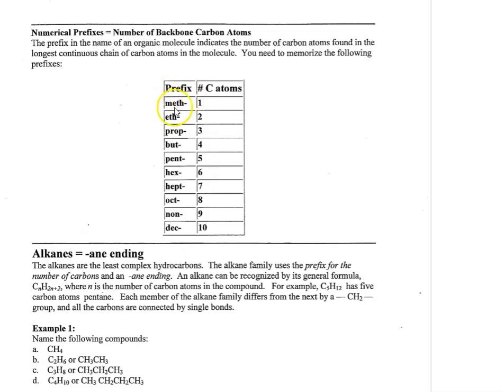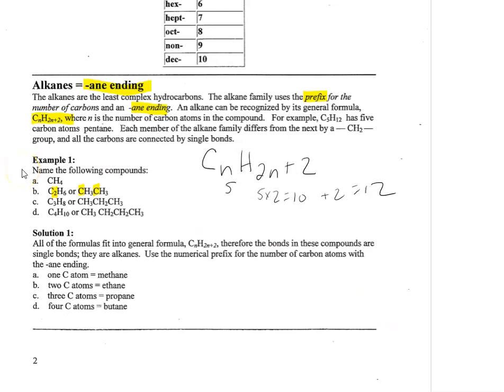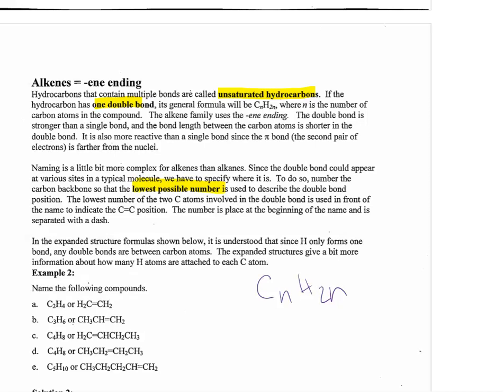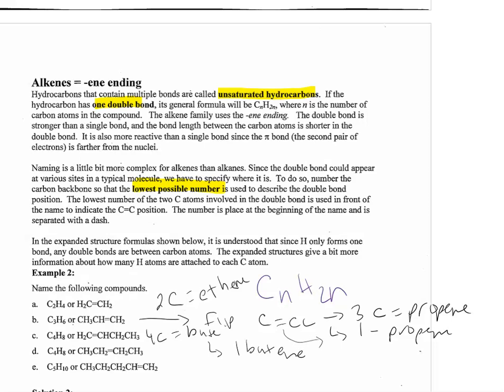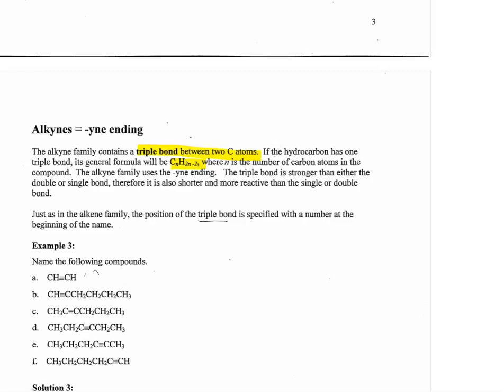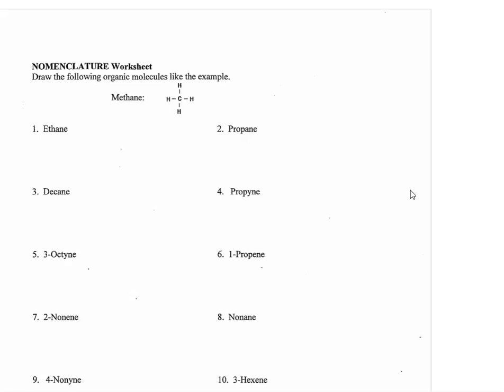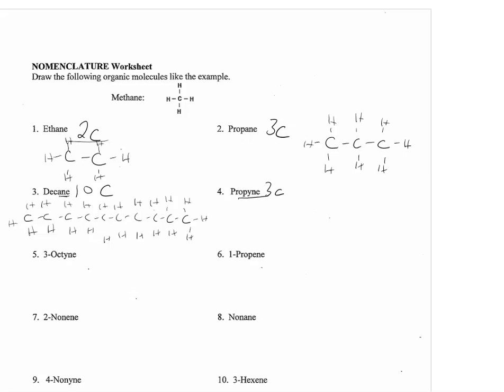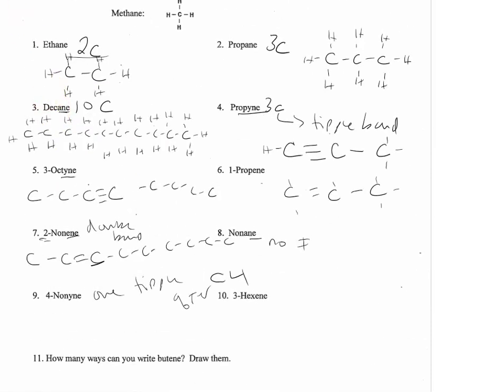Nomenclature naming organic compounds chapter 17 chemistry of life